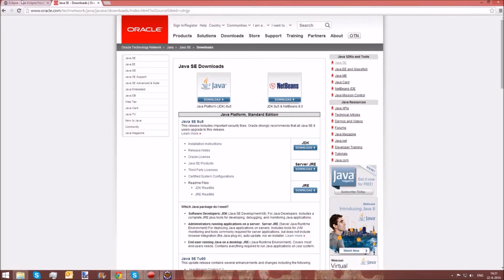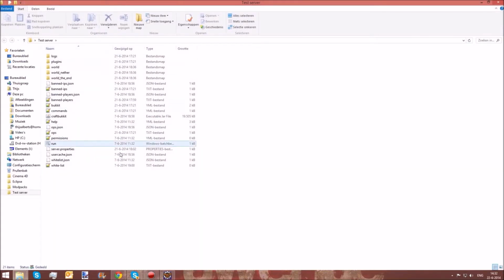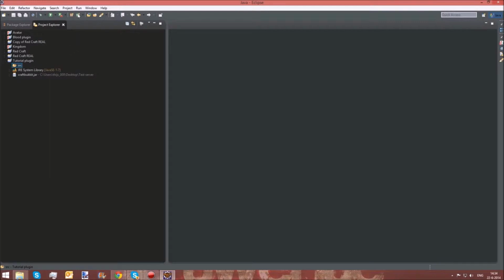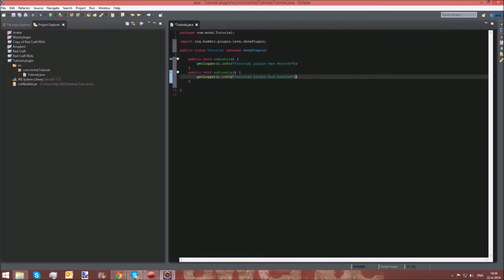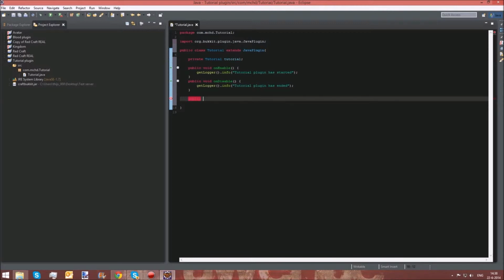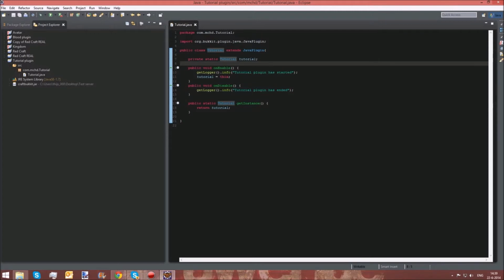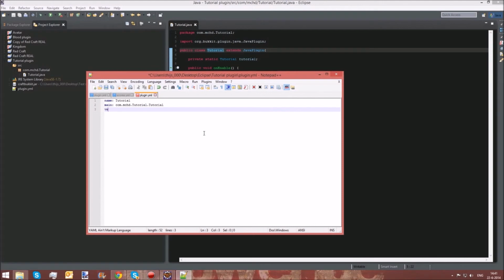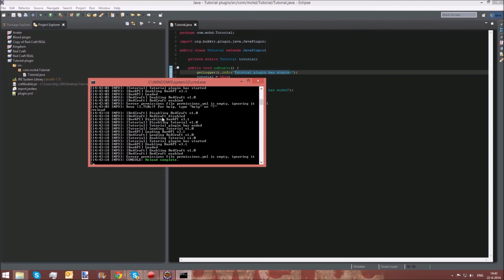Bukkit plugin making episode 1, setup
Can we hit 10 likes, would be appreciated

The first episode of Bukkit plugin making